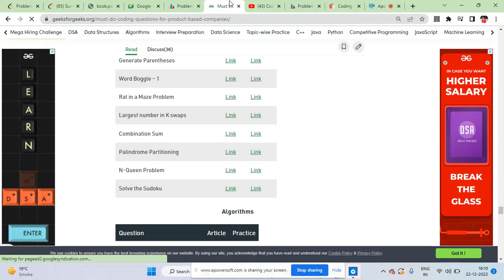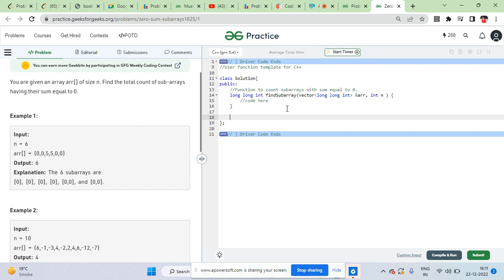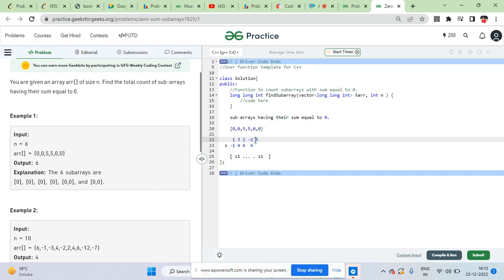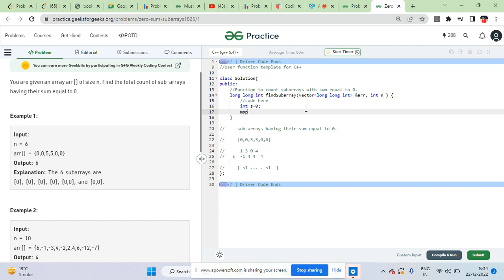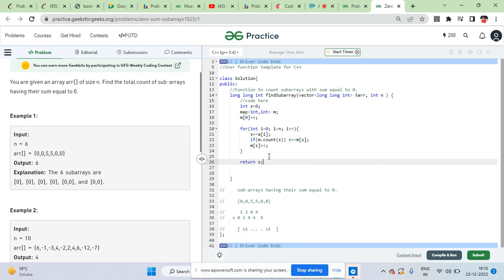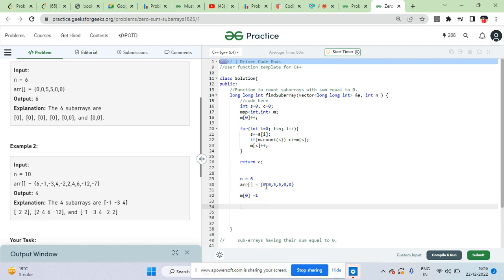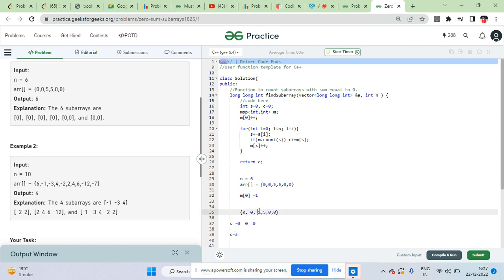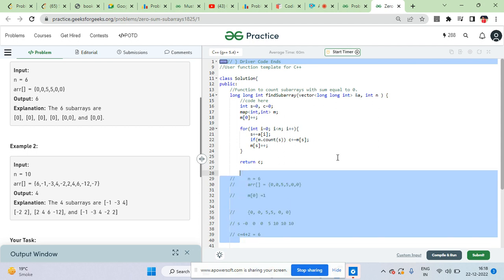gfg - Zero Sum Subarrays | gfg problem of the day | gfg potd | full explained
gfg - Zero Sum Subarrays [ count subarrays with 0 sum ]